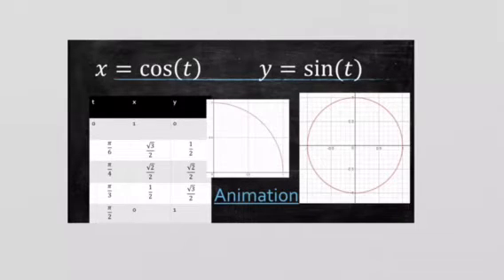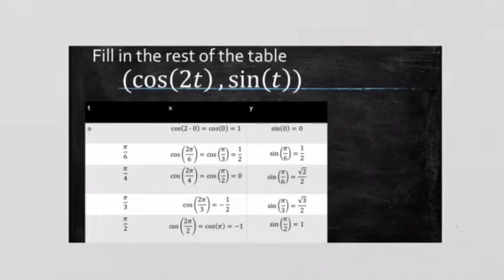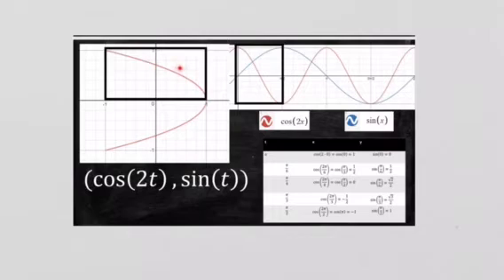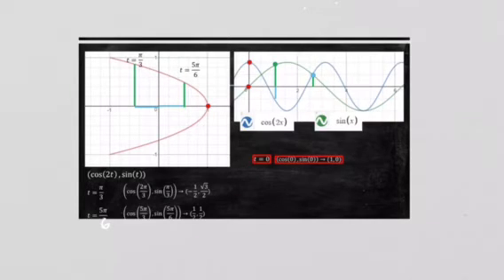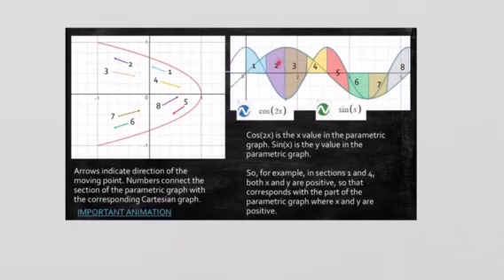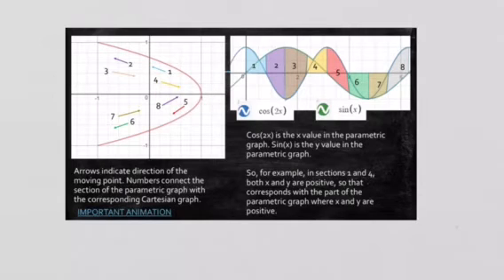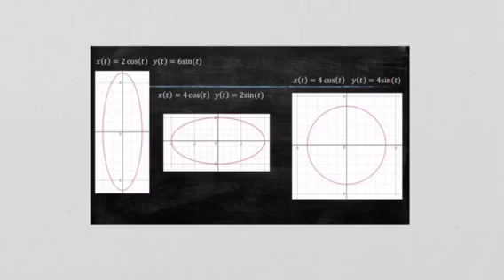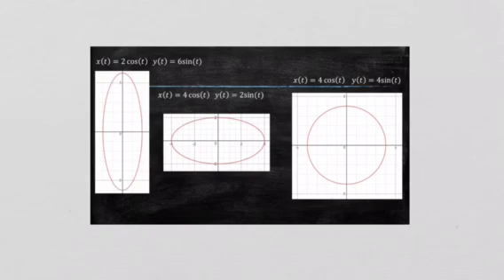Unit 9 day 1 part 3